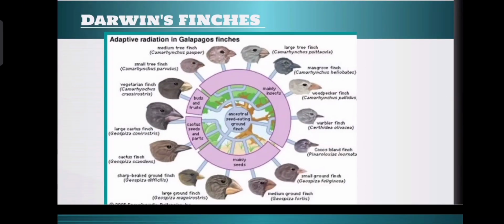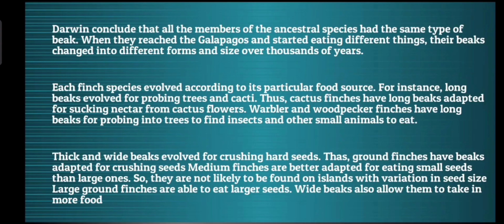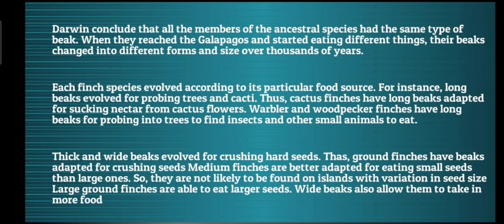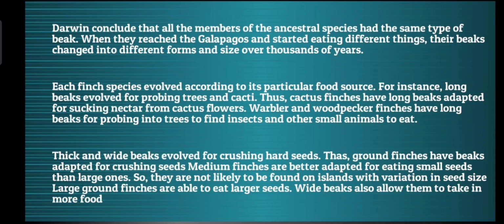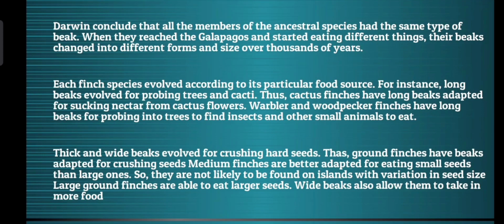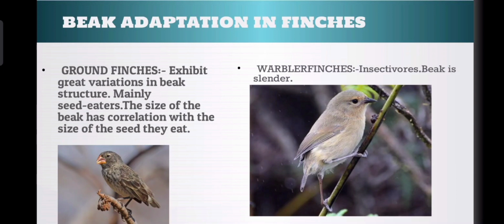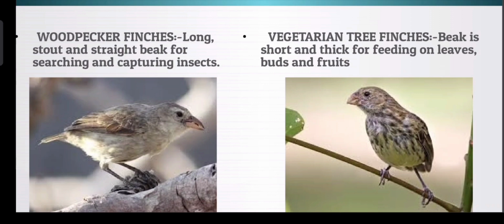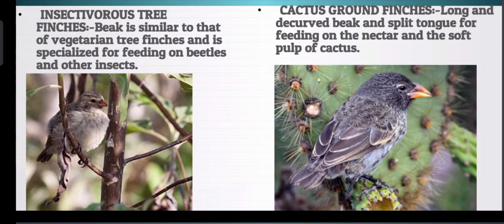February 20, 2022